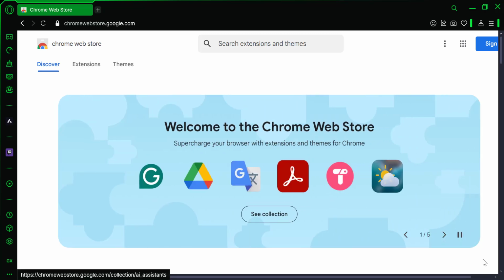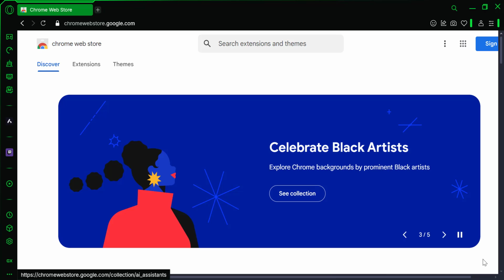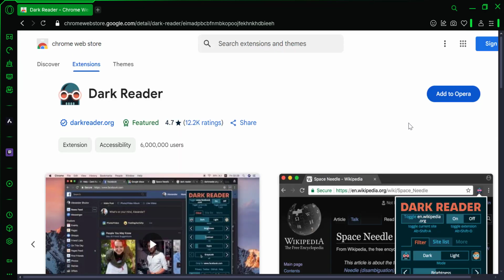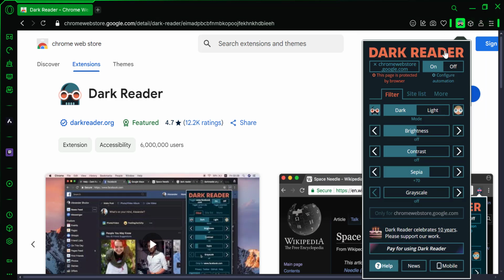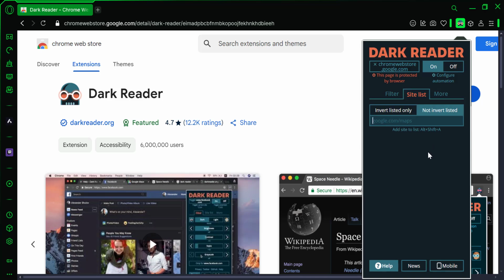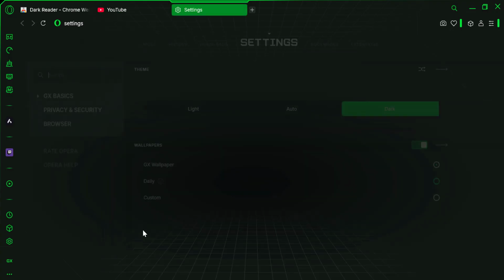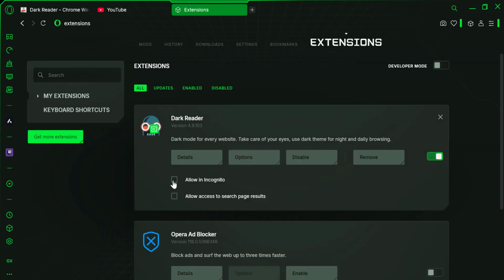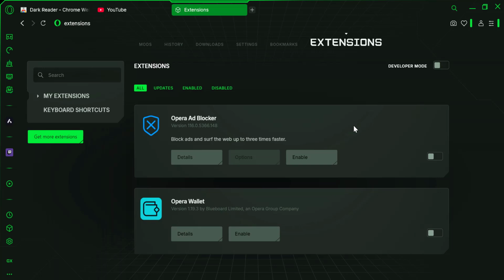How to Enable Dark Mode on EVERY Website in Opera GX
🎥 How to Enable Dark Mode for EVERY Website in Opera GX Using Dark Reader (From Chrome Web Store)

In this video, I’ll show you how to install the Dark Reader extension from the Chrome Web Store and use it in Opera GX to enable dark mode on every website you visit.

Plus, I’ll cover how to enable, disable, or remove extensions in Opera GX for complete control over your browsing experience.

Follow Me for More Tips & Tutorials!